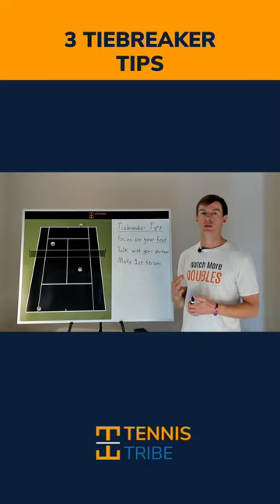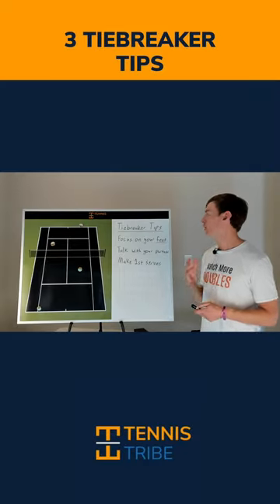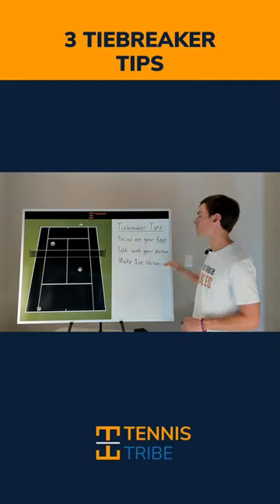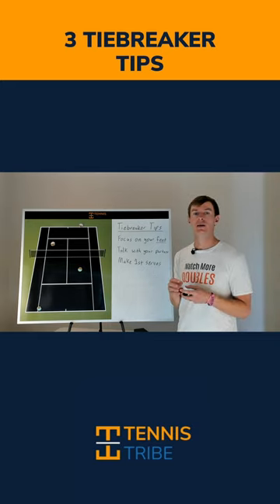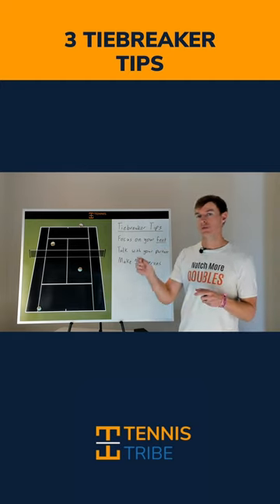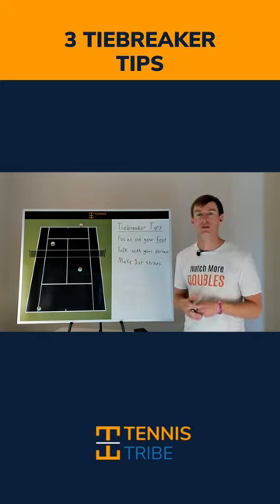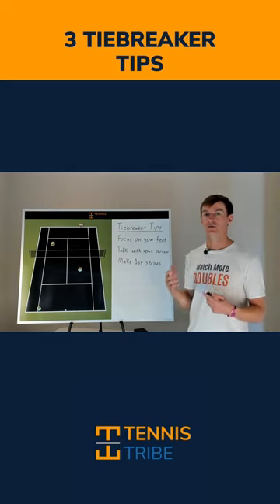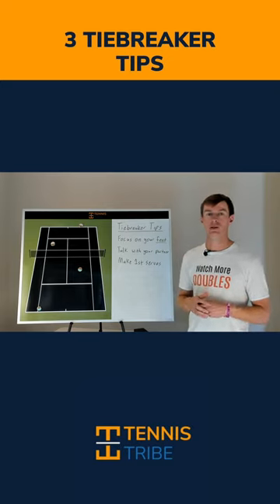3 Tiebreaker Tips for Doubles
Do you struggle to win tiebreakers? Here are 3 tips that will help.

Tag/share with your doubles partner so you both know what to do next time you get into a tiebreaker.